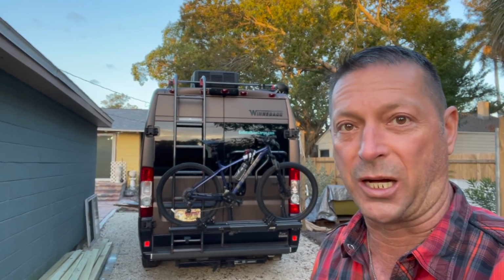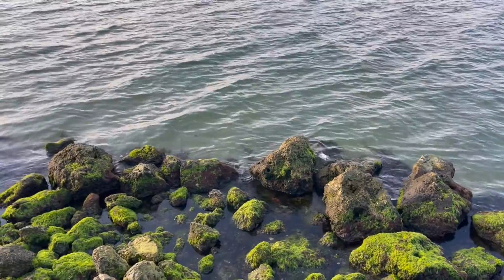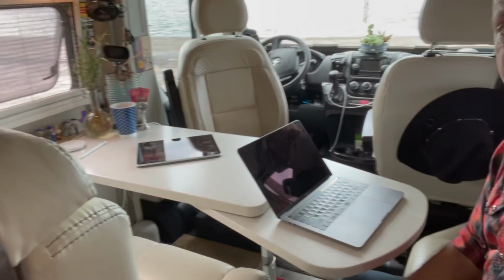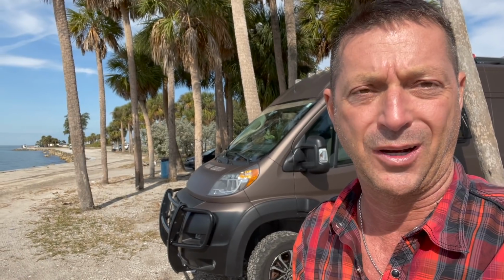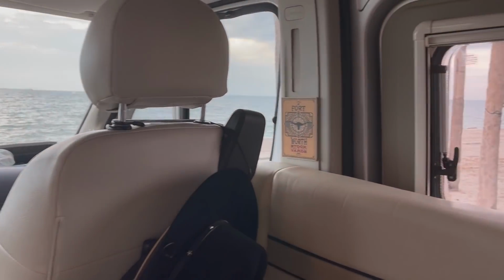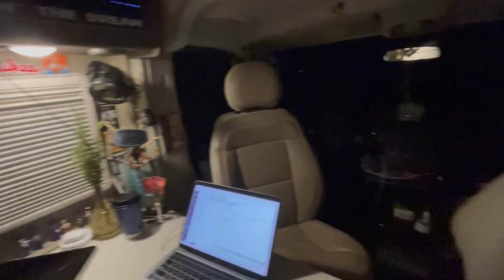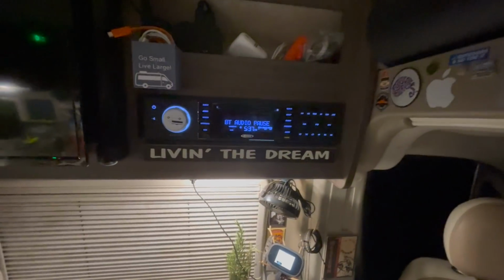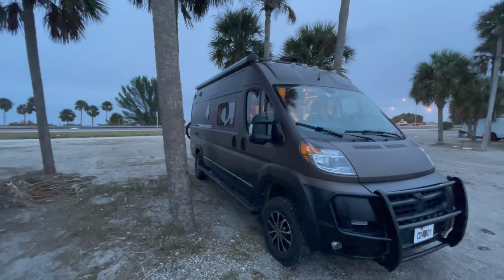RV @ BEACH: Breakfast, work, pet, wifi, ALTERCATION by 2YR FULLTIME VANLIFE in TRAVATO camper van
PUBLISHED on 03-Feb-21
RECORDED in Greater St. Petersburg, Florida at Skyway Fishing Pier, January 2021

Bahama Breeze, by Sarah the Illstumentalist
From the Cliffside, by Tape Machines
Gelatin Nature, but Ooyy
So So, by Roof
Barefoot, Slowfly

🔽  DOWNLOADS for RVers  🔽
by becoming a Member. No charge, just create your account and download!

YouTube Live + 2 new videos each week about vanlife, RVing & travel.

🚐  ABOUT  🚐
My name is Scott. Since October 2019, I have lived full-time in and work a corporate job from my Winnebago Travato GL, a 21’ Class B RV camper van with my cat, Luke. I share stories of PEOPLE, PLACES, and the RV LIFESTYLE & VANLIFE in my Travato as we roam around North America.

My goal is to inspire others to more quickly achieve their travel dreams! are dedicated to collectively learning and sharing the RV vanlife lifestyle, and you decide what is best for you.

Here, we LEARN + SHARE = YOU DECIDE what is the best way for you to RV!